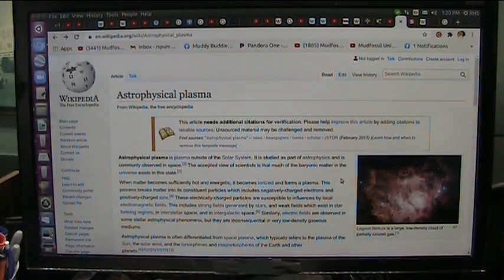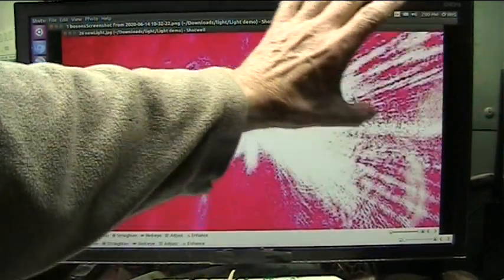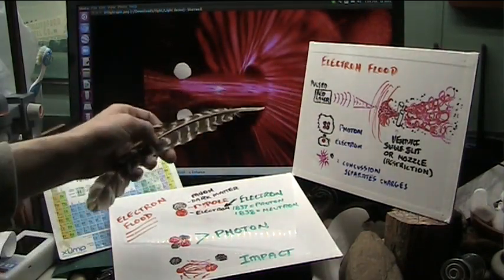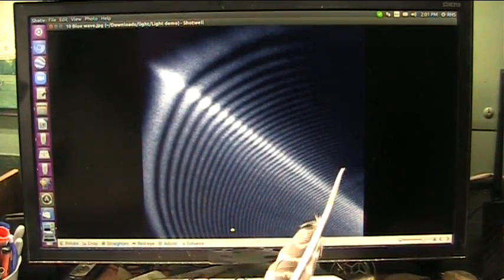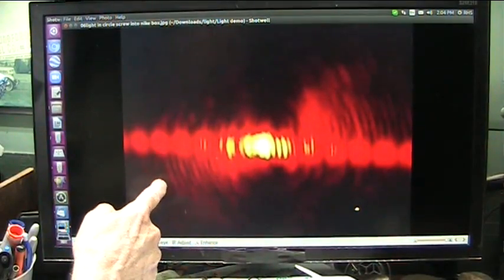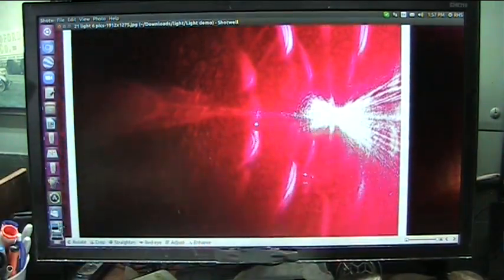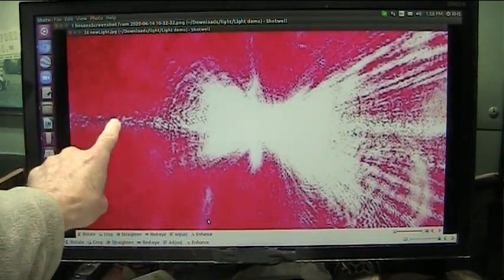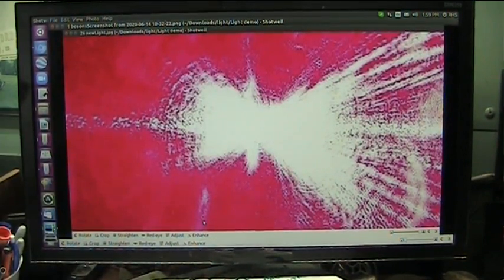Astrophysical Plasma NOW Created on Earth pt1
Electron Flood thepry claims 100% of everything is dipole electrons and a proton is equal to 1837 electrons... a neutron is 1838.
I present CREDIBLE experimental evidence not simple guesses.